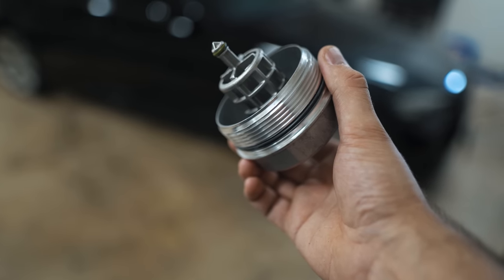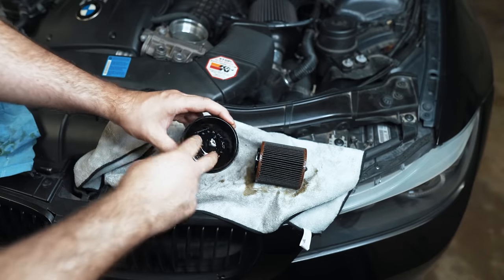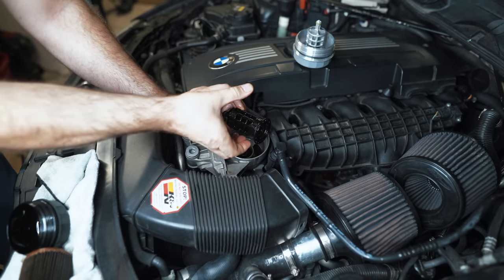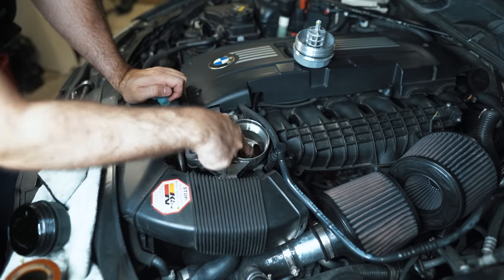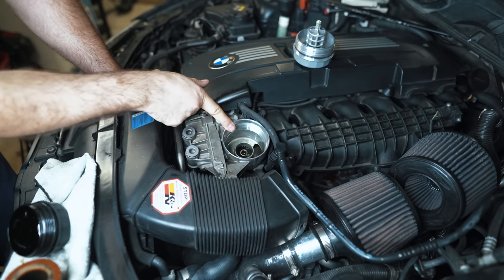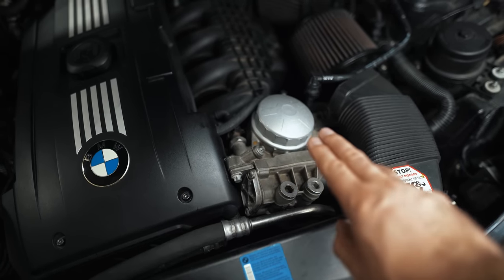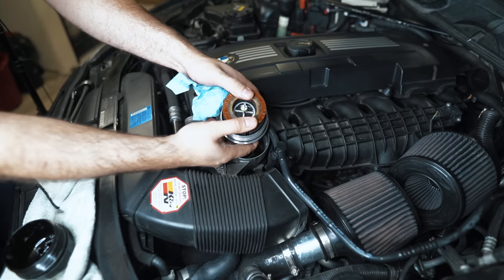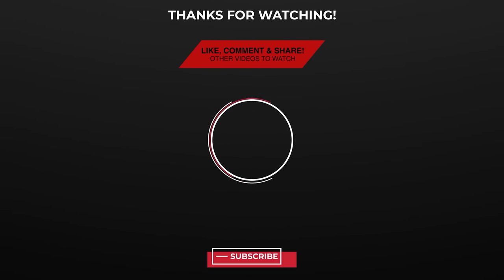Your BMW May Be Missing This Critical Part! So Important!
In this video install a new aluminum oil filter cap upgrade on my E90 BMW.  I install this on my 2008 335i with the N54 motor but this fits a vast majority of BMWs with different engines.

I summarize how important it is to ensure the cage inside the oil filter cap is present.  I go over it's function in detail.